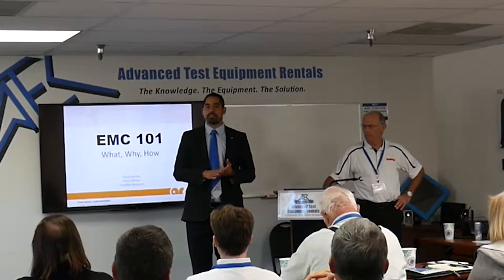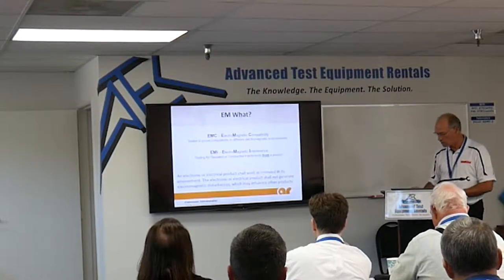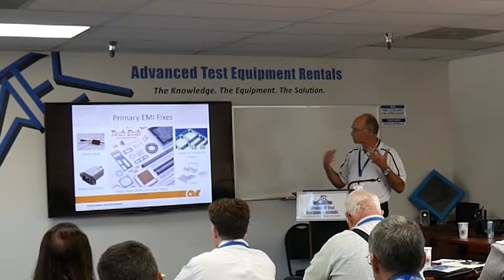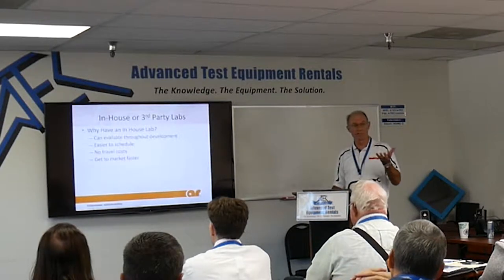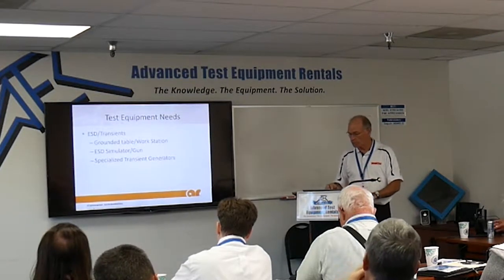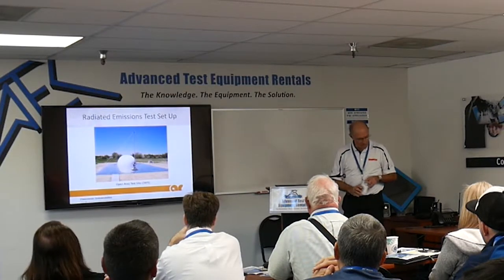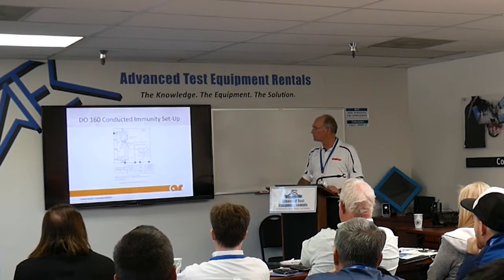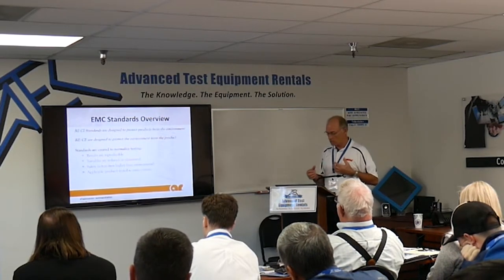EMC 101: What is EMC Testing & Why is it Important?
– Presented by Chuck Britten, AR RF/Microwave Instrumentation.

Presentation topics:
EMC 101:
-What is EMC testing and why is it important
-Using in house vs. outside labs
-Standards overview
-What equipment is needed